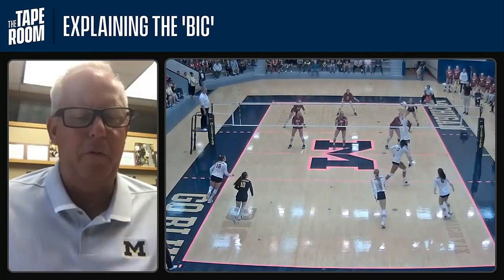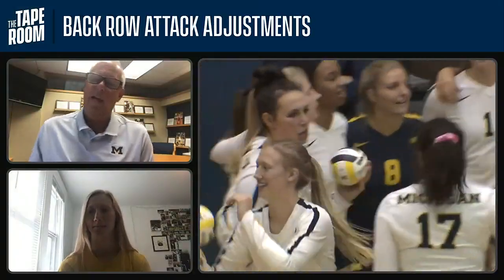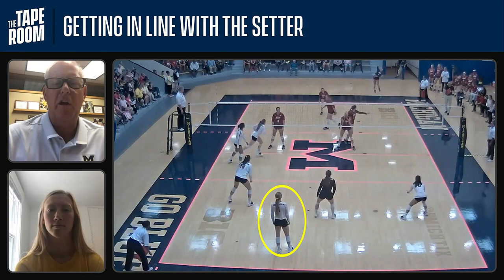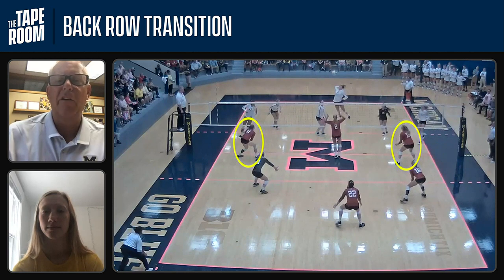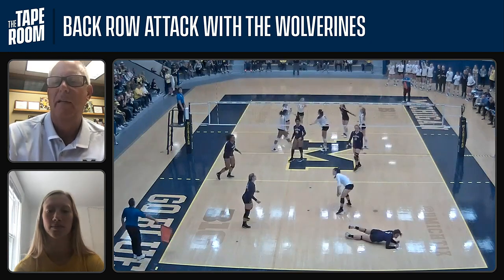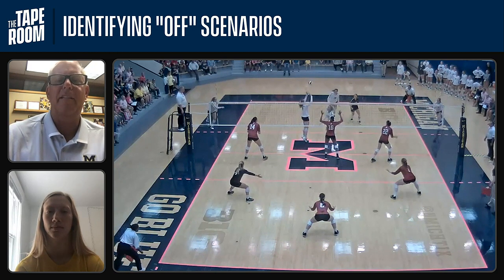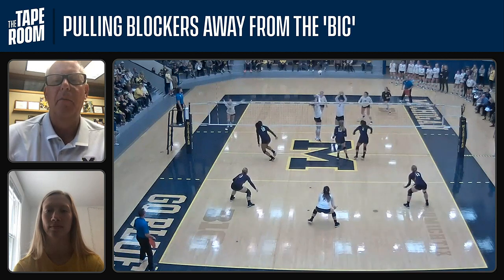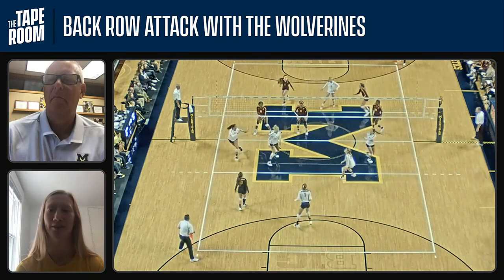Michigan Shows You How to Attack from the Back Row | Big Ten Volleyball | The Tape Room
Michigan volleyball coach Mark Rosen and Paige Jones explain how they use the back row attack in their offense.

00:00 - Intro
04:55 - Setter/Transition
07:55 - Attacking Options
11:28 - Communication
16:11 - Final Thoughts